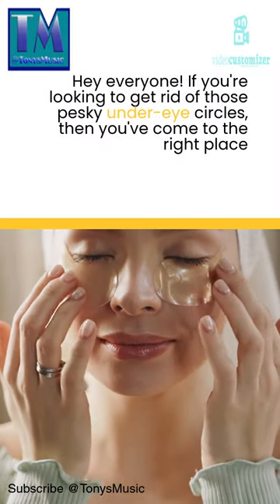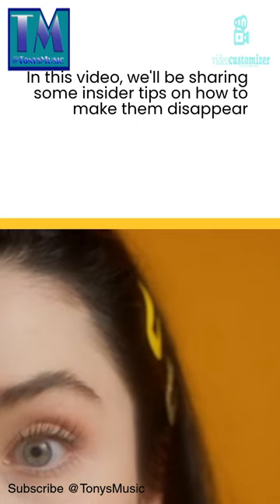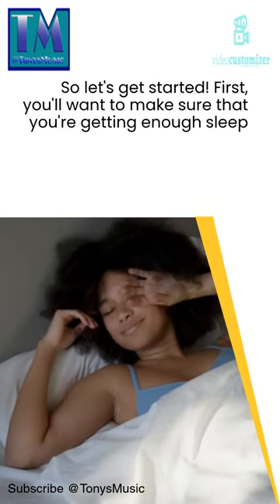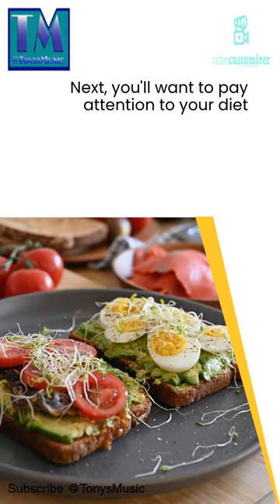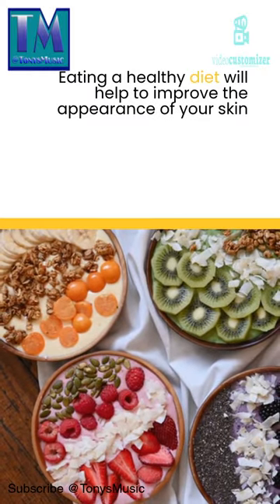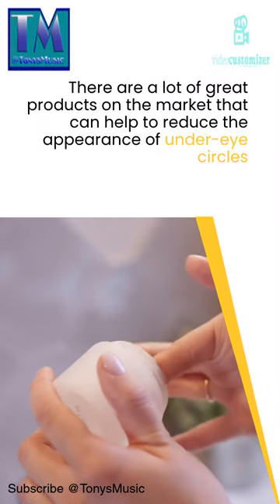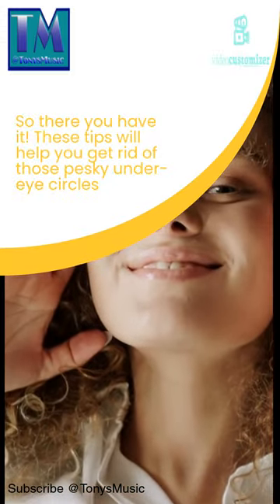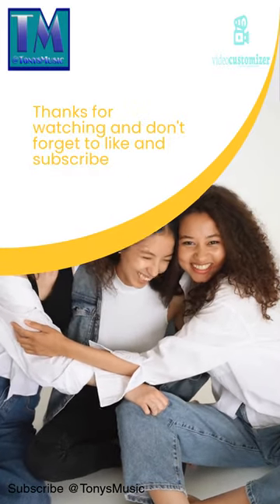beautician secrets 3 Pesky Under-Eye Circles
this is the 3rd in the series on beautician secrets. This video gives tips on fixing under-eye circles problems.